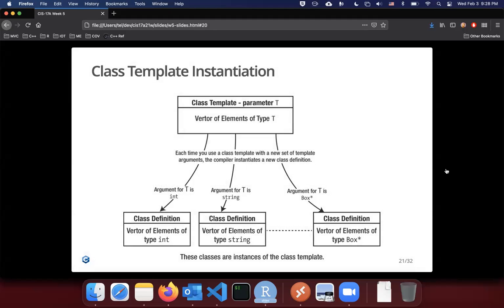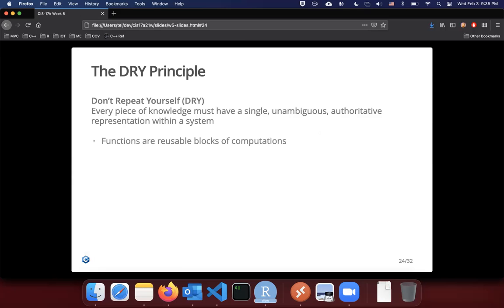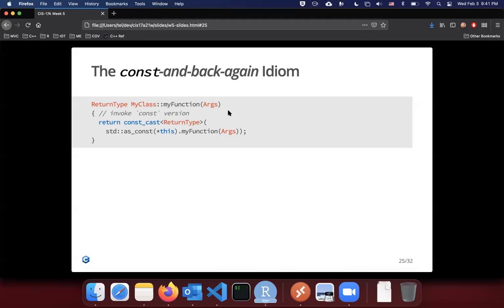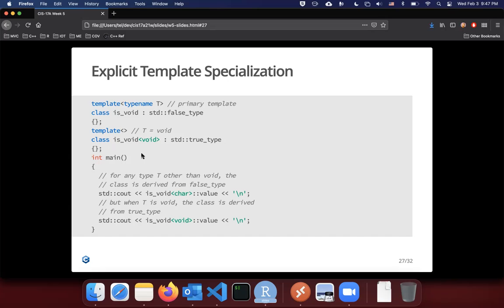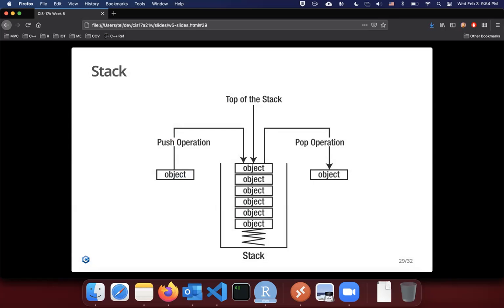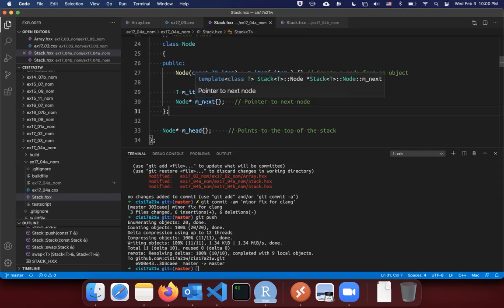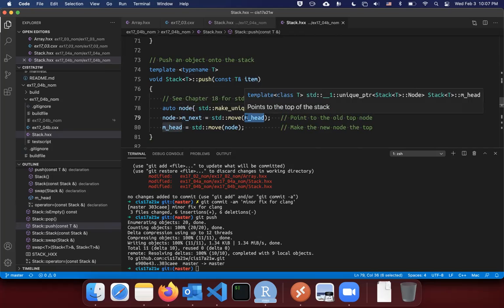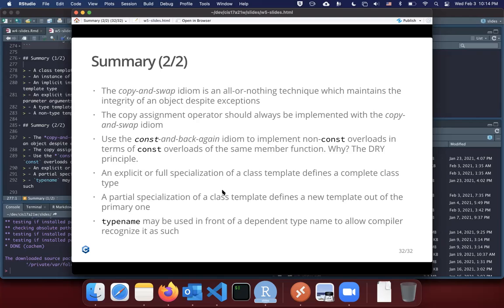[CIS-17A-21W] Chapter 17: Class Templates